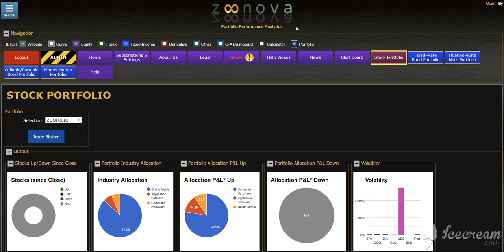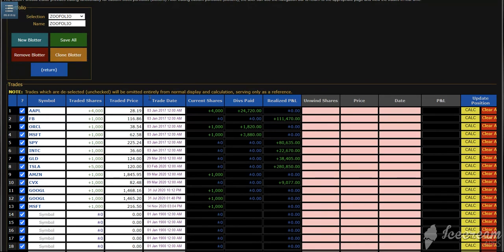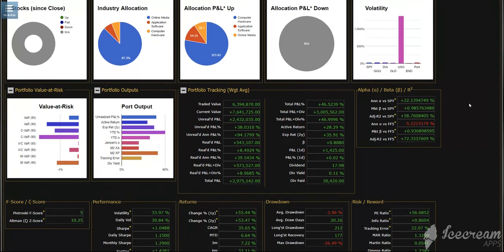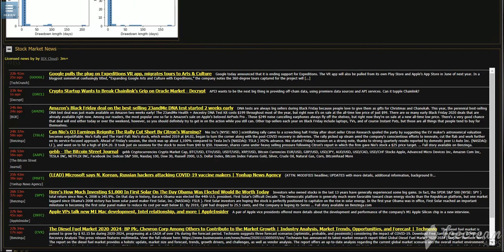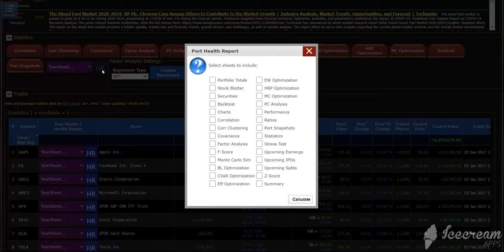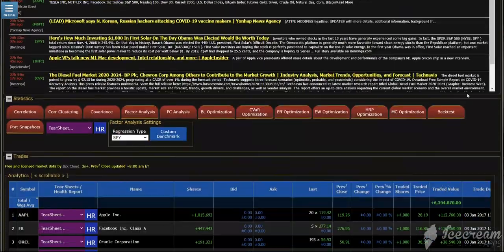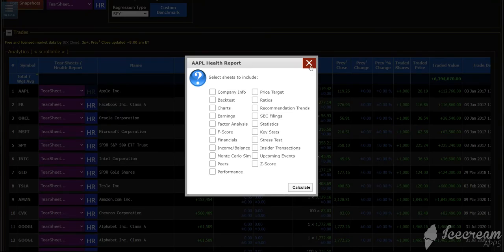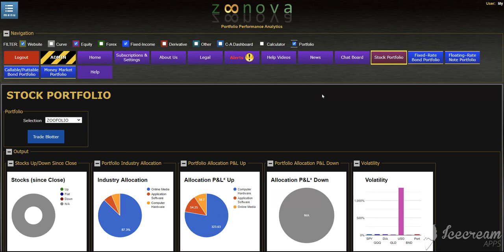Zoonova Stock Portfolio Manager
The Stock Portfolio Manager allows you to keep track of all your Portfolios with a real time market data feed. You will not find a more sophisticated set of analytics and tools anywhere, and all in one dashboard.